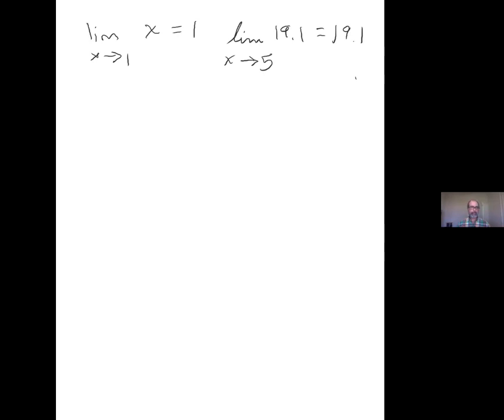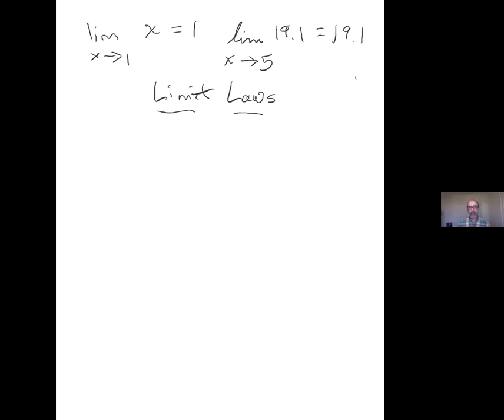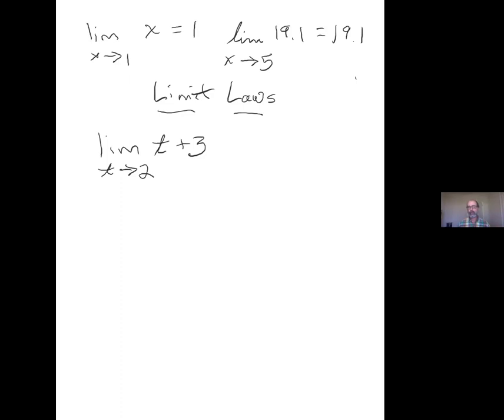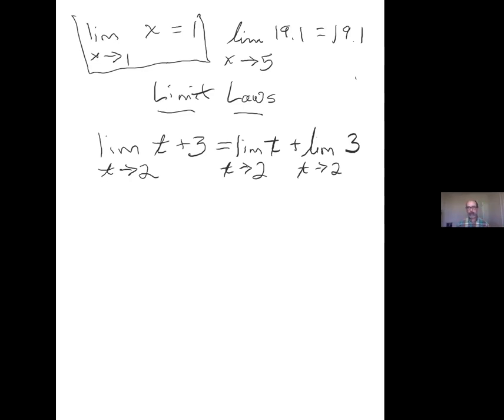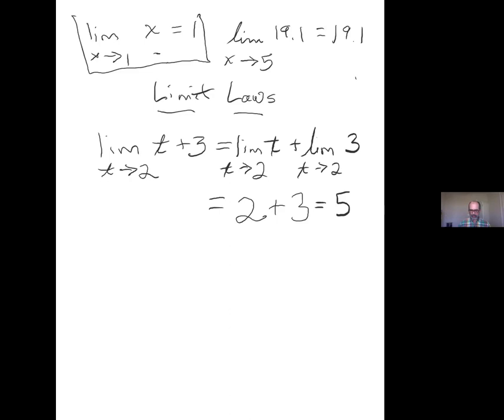2.3 Calculating limits using Limit Laws (part 1) - Calculus I